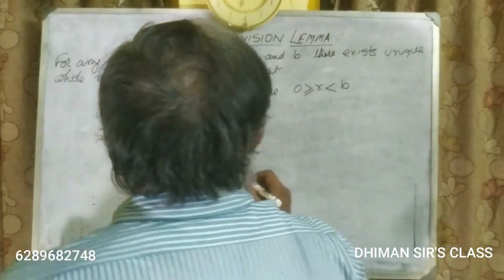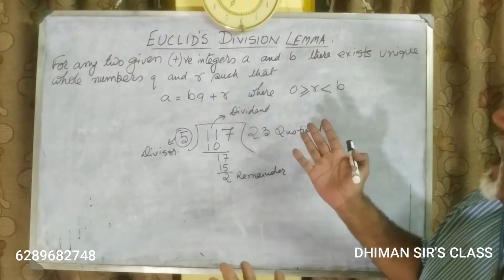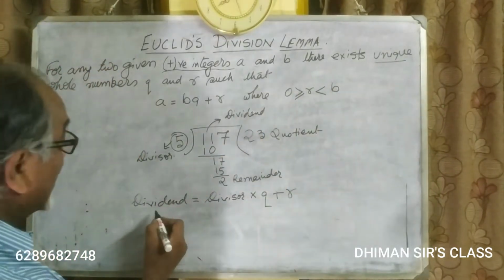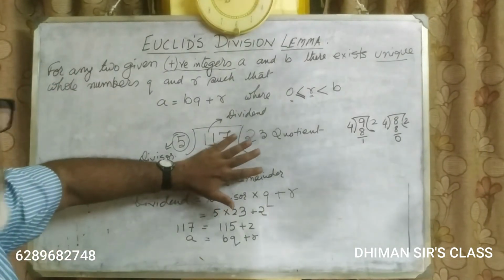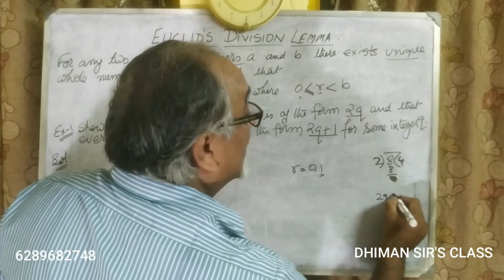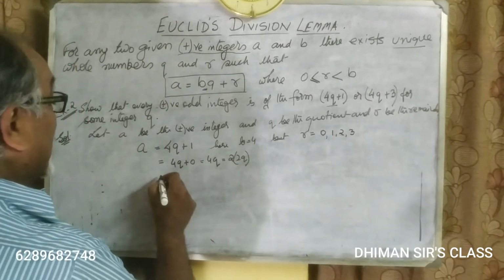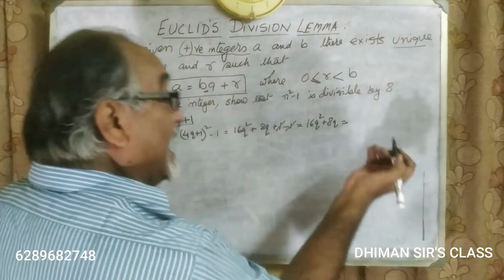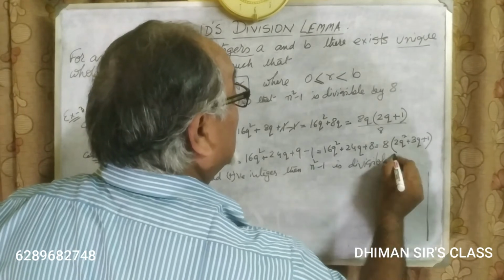EUCLID'S DIVISION LEMMA